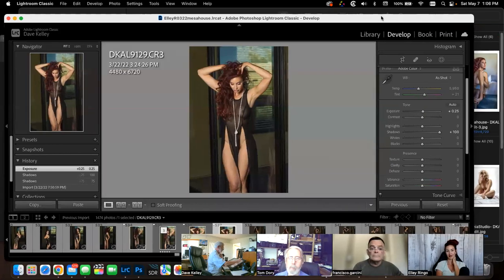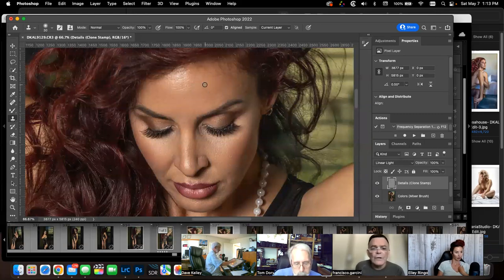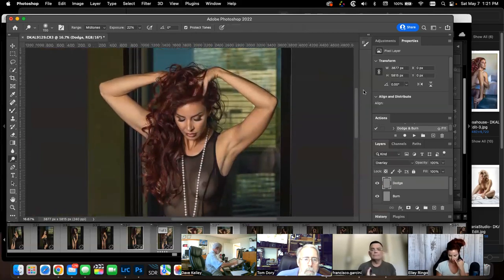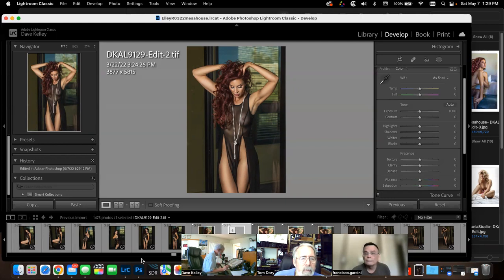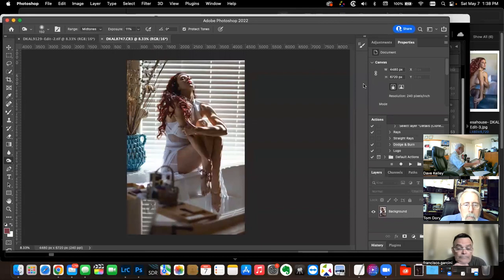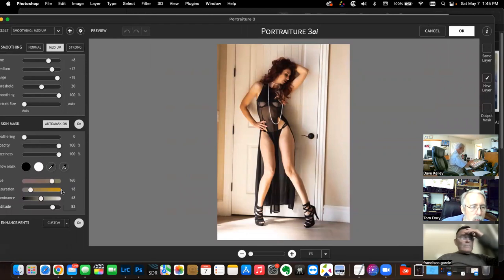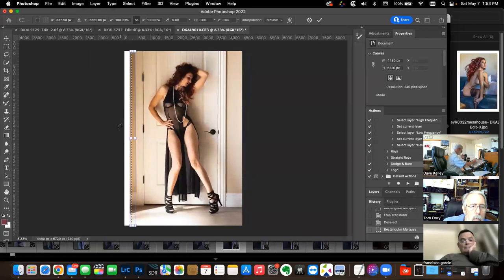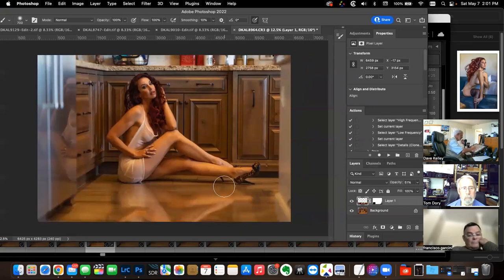April 30th class training video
We go over some techniques for editing images.  With Elley as guest and subject.